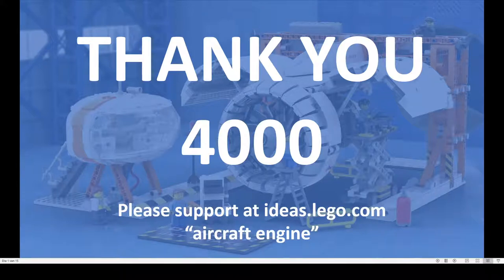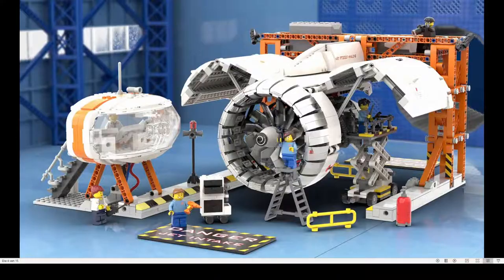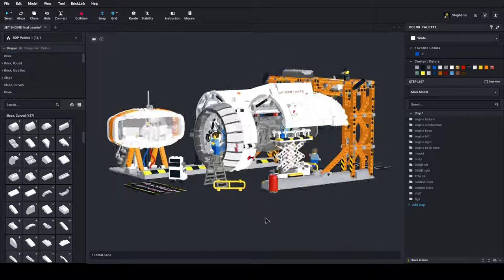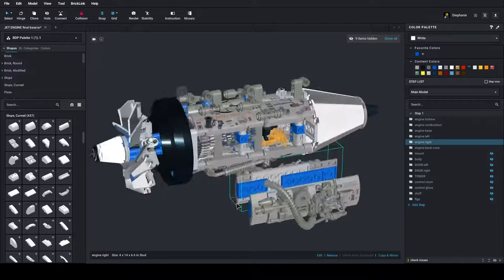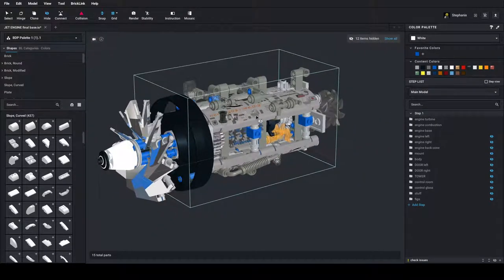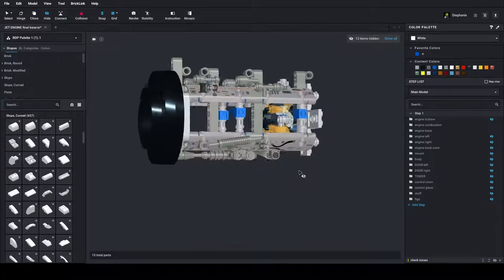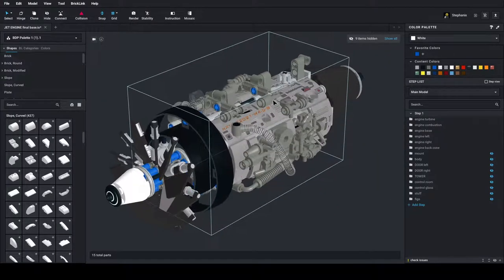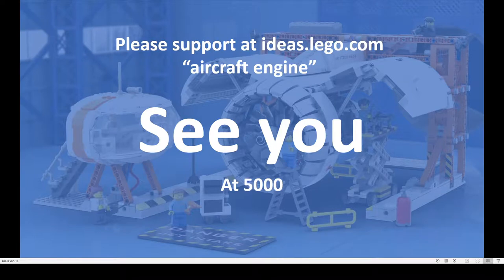aircraft engine 4000 supports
If you like this idea, you can help to make it a real set by this link for free:
4th video of 10 to give you an insight in designing engine